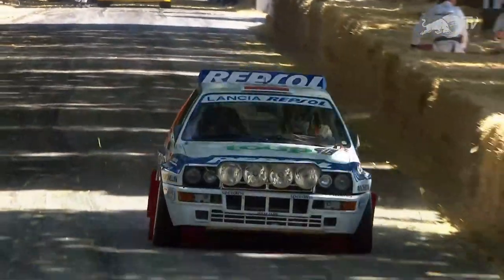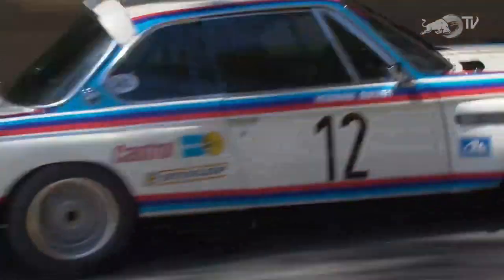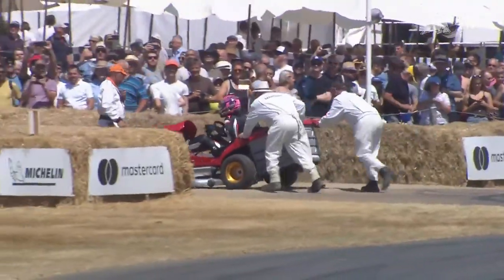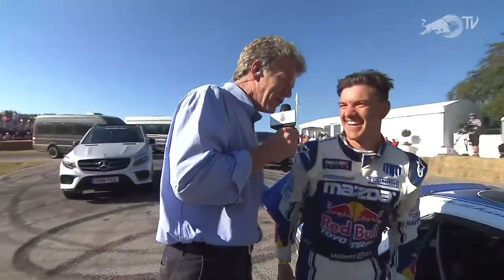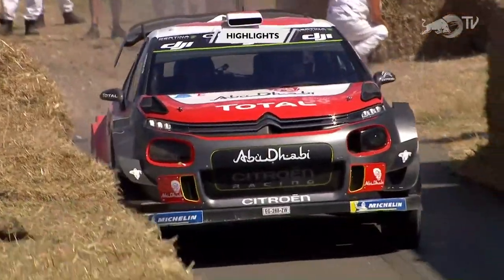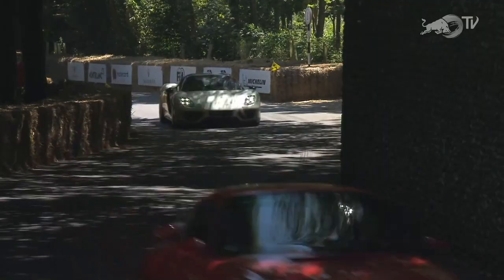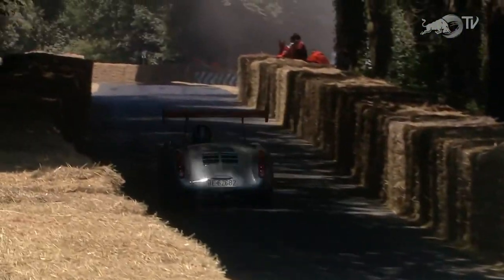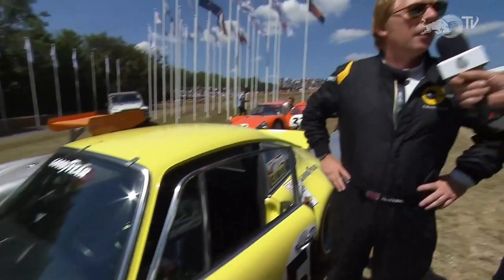Goodwood Festival of Speed 2018 LIVE - Day 4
Goodwood Festival is the world's largest automotive garden party and has redefined what a car event could be, becoming the greatest celebration of motorsport and car culture. Today, watch LIVE right here the Touring Cars, NASCAR, Rally Raid and Hillclimbing cars passing by the Goodwood course.